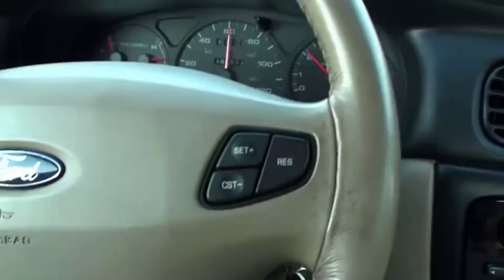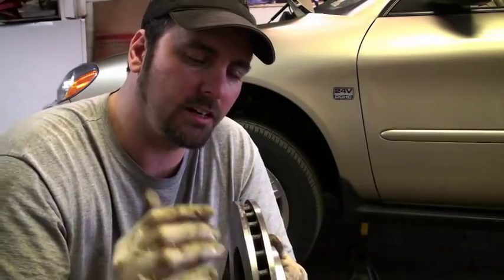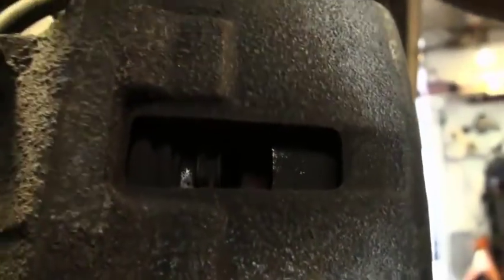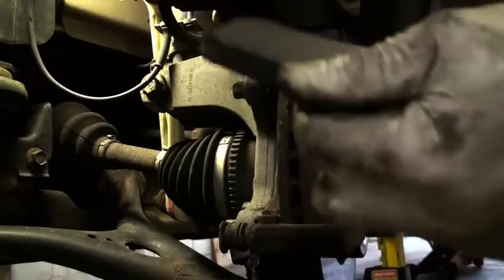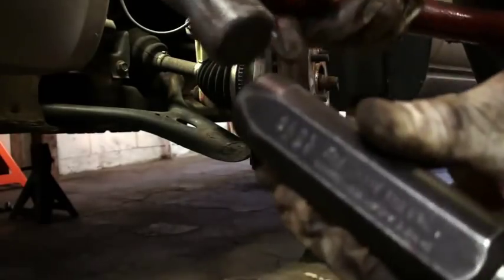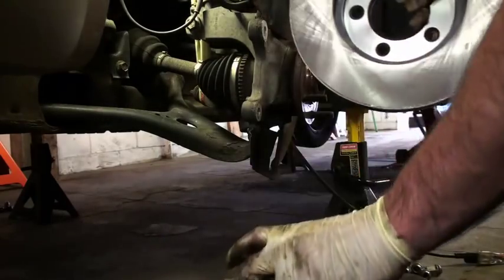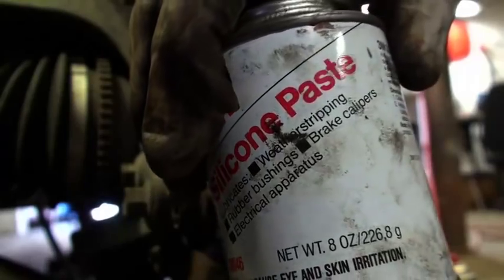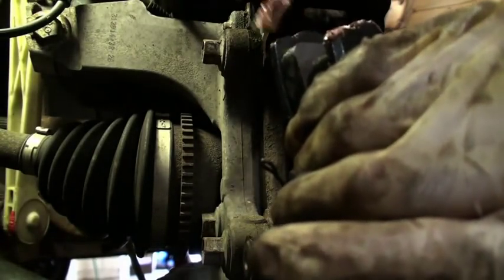Front Disc Brakes and How to Replace Them - EricTheCarGuy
Well here you are after many requests for this one it's finally here.  I shot this last spring but I've been saving it for you as a special present.  In this episode we go over the principals of operation and replacement of a basic front disc brake set up.  It all starts with a shaking steering wheel and ends with new brakes.  I think this is a pretty good video overall and gives the important information you would need to perform this task yourself.  A couple of notes.  I didn't have time to go over how to isolate a brake pulsation between front or rear in this video.  Also, I had a very easy time of getting these rotors off, I can assure you that this is not often the case, I could probably do a video just on removing difficult rotors alone.  I may do a video on that in the future as I collect some different scenarios for you.

And you can always leave your questions and comments for me to answer here as a video or text response, I'm here for you after all.

Stay dirty

ETCG